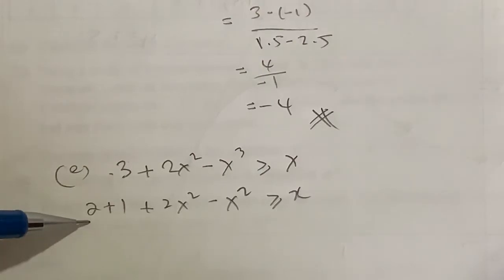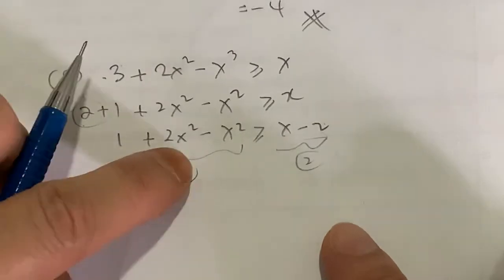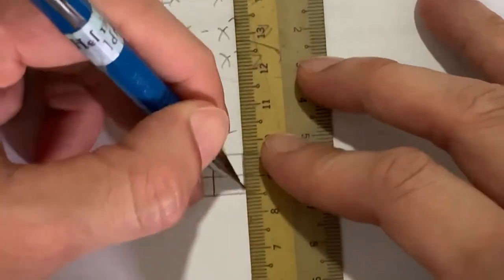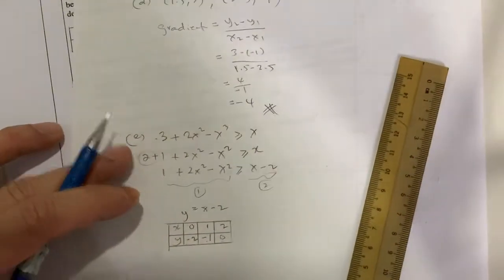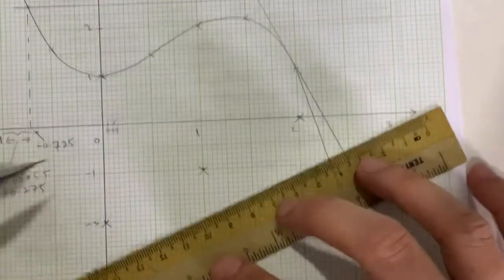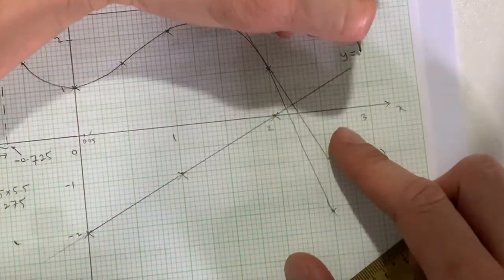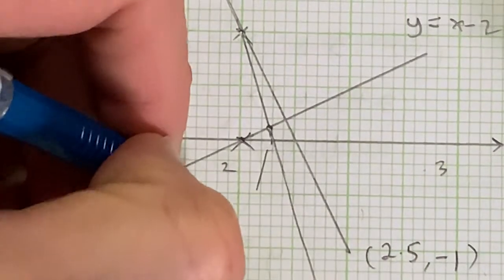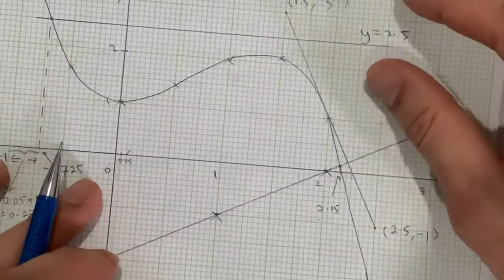6.1 Question 4e